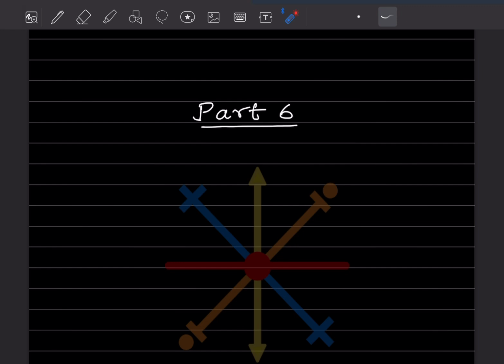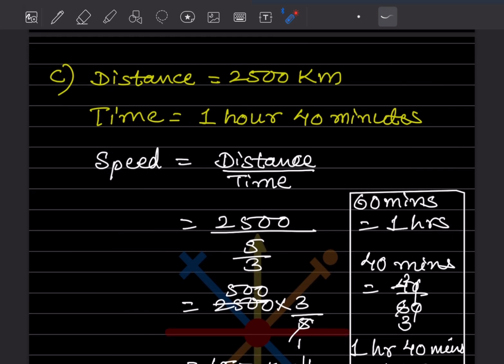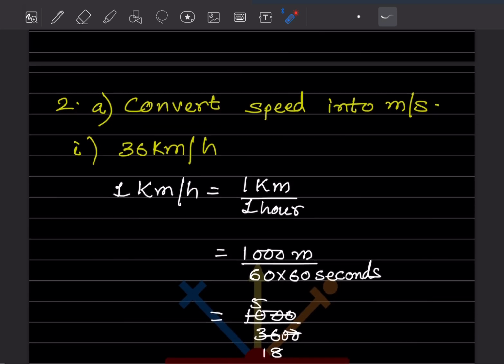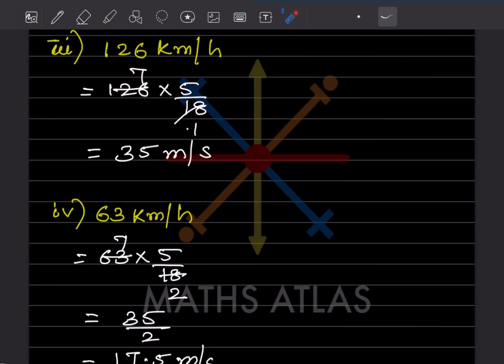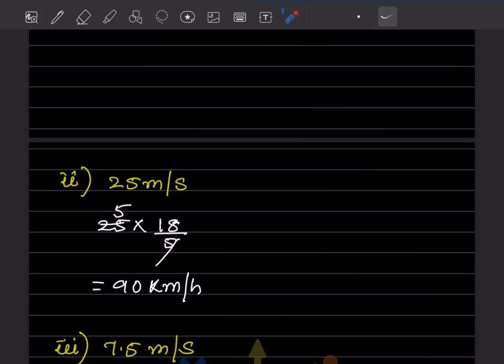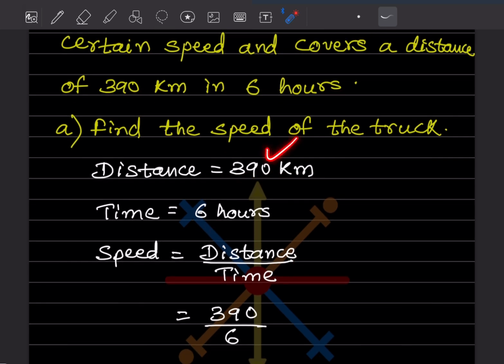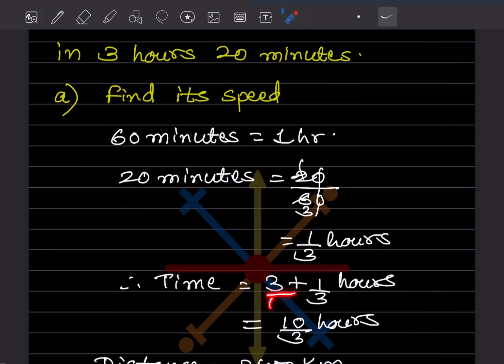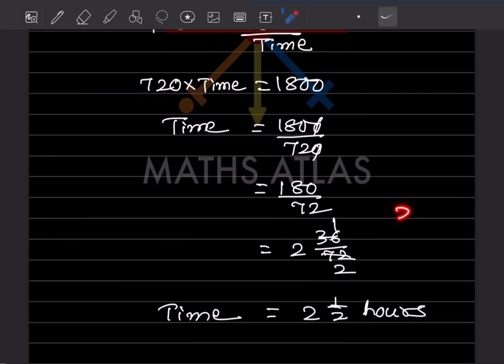FRANK ICSE Book |Chapter 7 | Ratio and Proportion | Class 7 | Exercise 7.4| P6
Dive into the essential concepts of ratio and proportion tailored for ICSE Class 7 students. This video covers definitions, formulas, and practical examples to enhance your understanding and problem-solving skills. Perfect for exam preparation!

ratio concepts
 proportion examples
 ICSE mathematics
 educational video
 math tutorials
student resources
exam preparation
problem solving skills
understanding ratio and proportion
How to solve ratio problem
Ratio and proportion explained
Real life application of ratio and proportion
Direct and inverse proportion
Ratio and proportion word problem
Ratio formula and examples
Proportional relationships in maths
Ratio and proportion differences
Easy methods to solve ratio and proportion